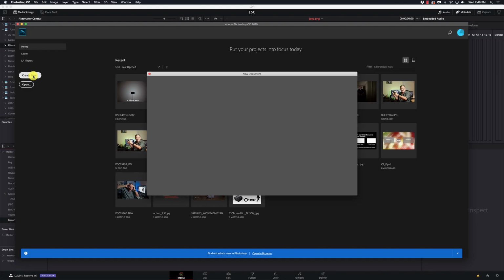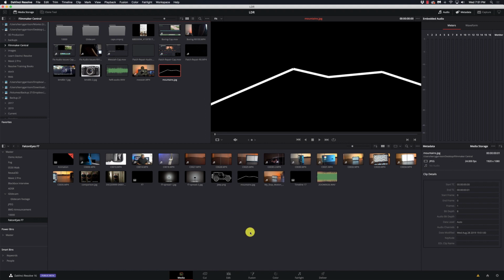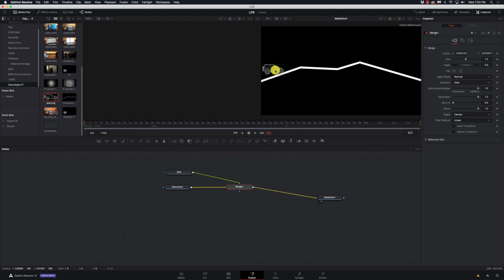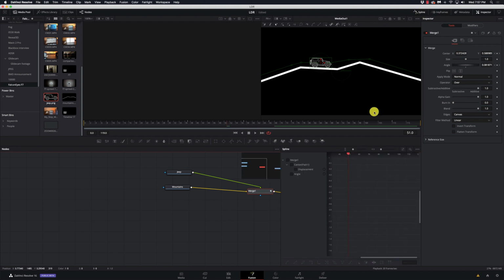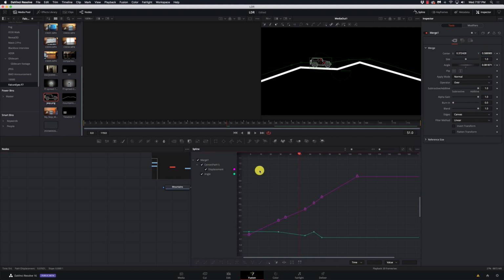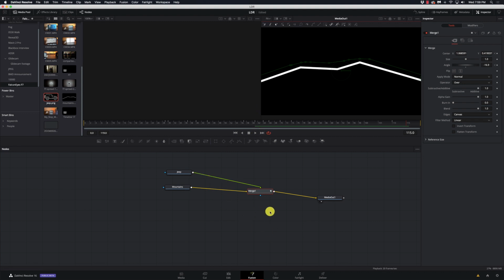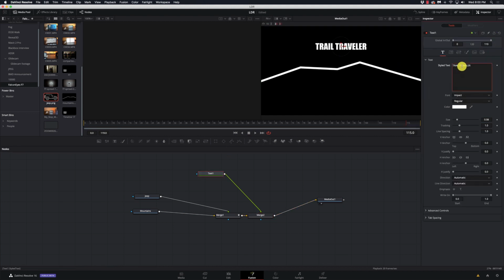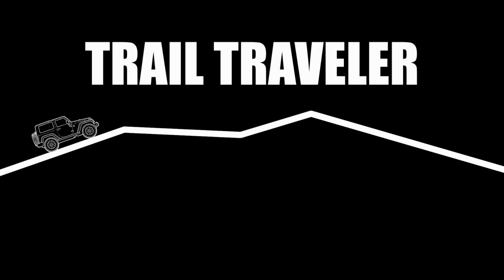Davinci Resolve Animation on a Path - Davinci Resolve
Today we take a look at doing an animation of an object around a path. This has a number of different uses, in this example we create an intro graphic for the TrailTraveler YouTube channel.